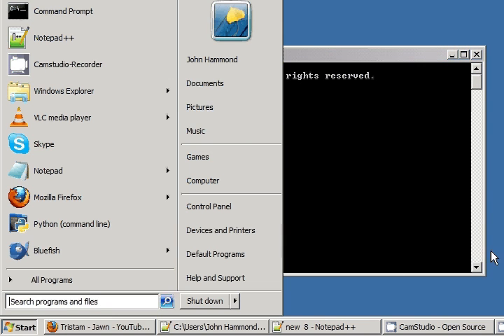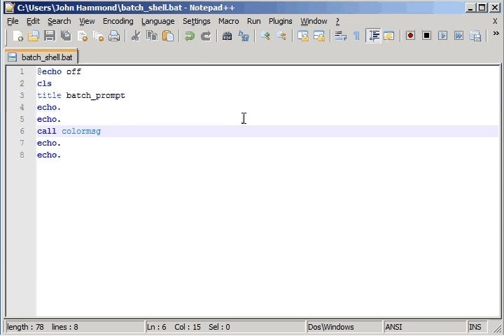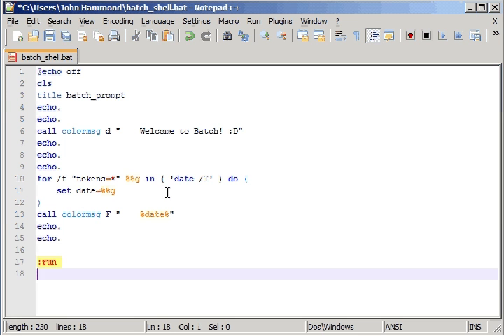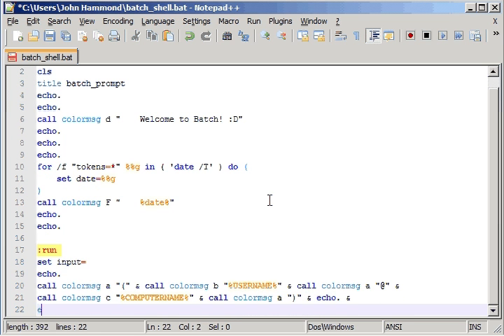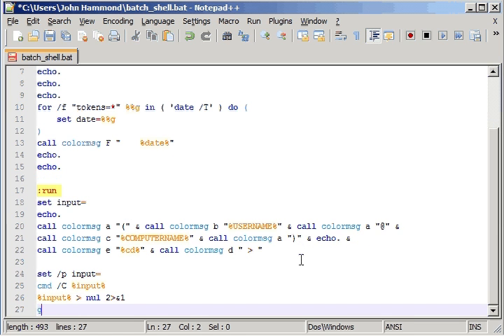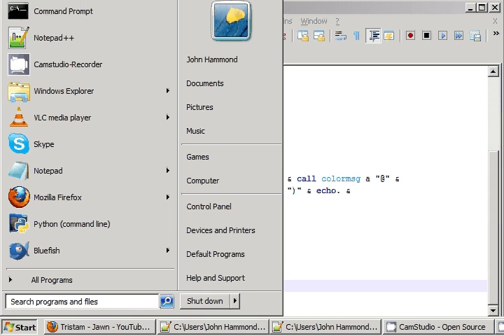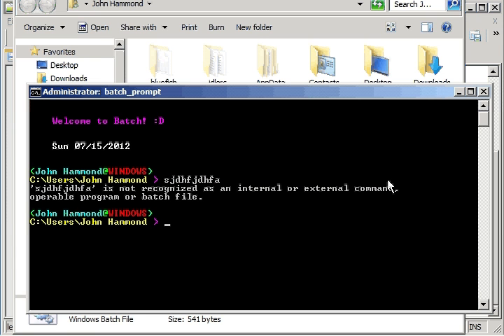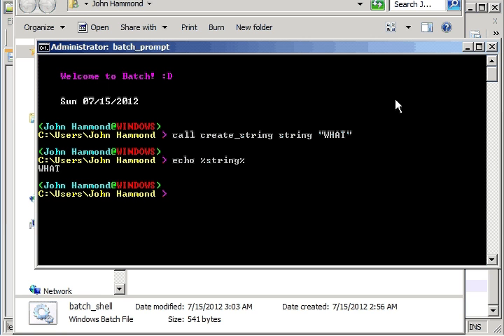Batch 91 Custom Shell